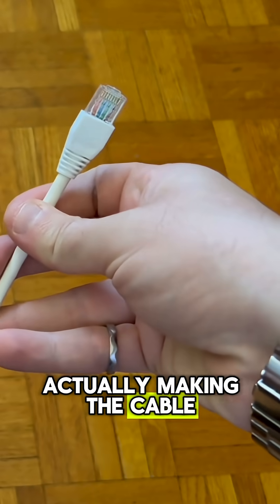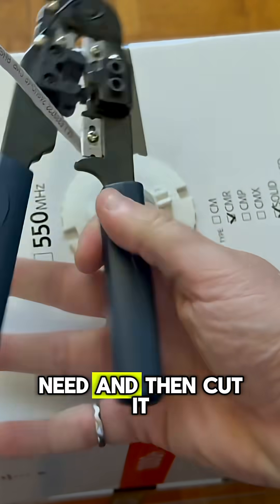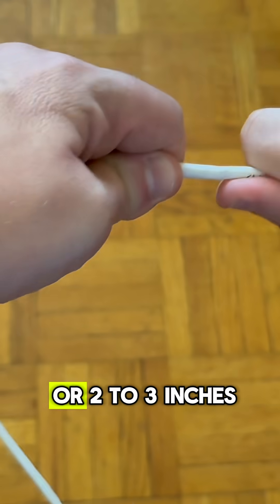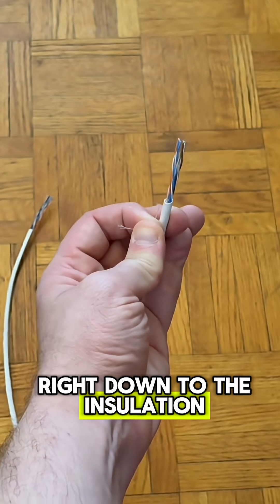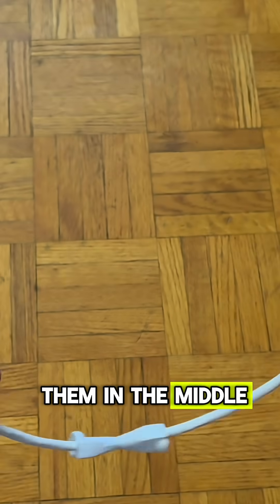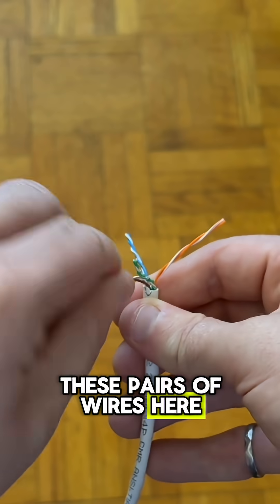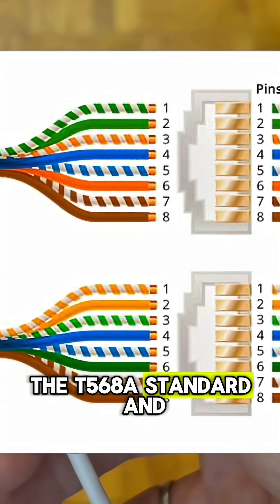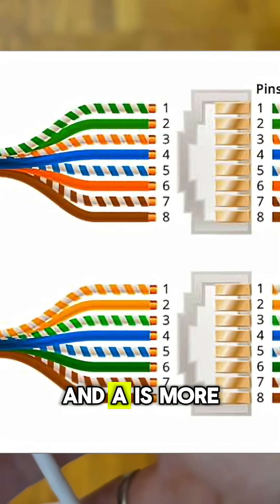Make your own Ethernet cables! Cat6, Cat6a, Cat5e - Part 1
Here is part 1 of making your own ethernet cables: stripping and sorting the wires! This works for either Cat6, Cat6a, or Cat5e.

Watch the whole video on my channel now.